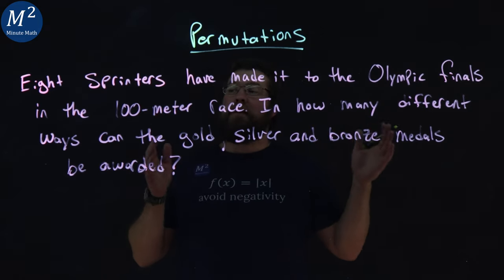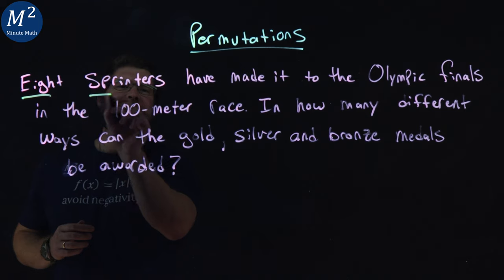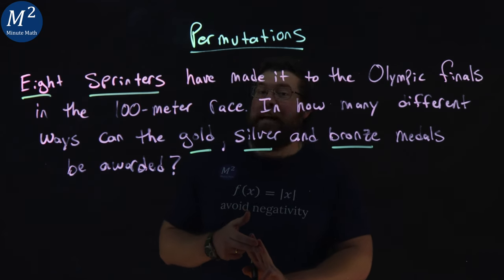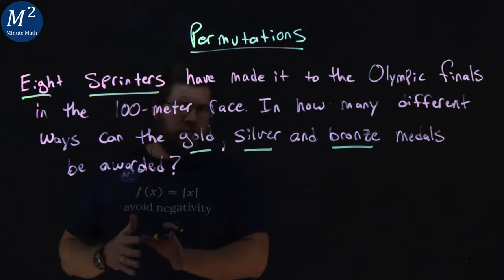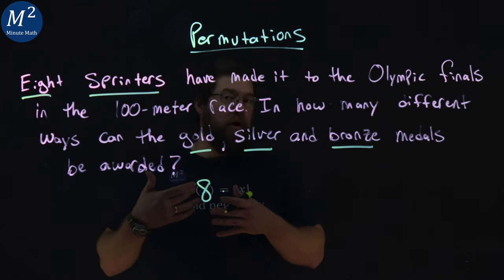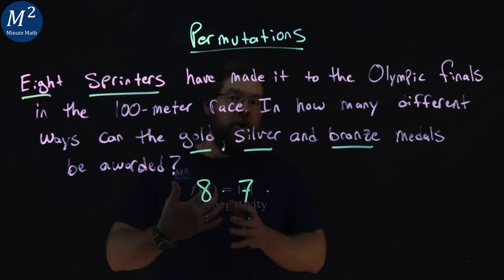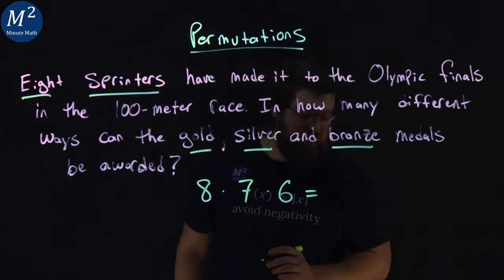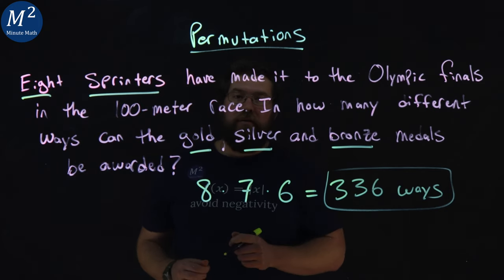Permutations: Awarding Medals in Olympic 100-Meter Race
Explore permutations in the thrilling context of the Olympic 100-meter race finals! In this tutorial, we tackle the problem of determining the different ways the gold, silver, and bronze medals can be awarded among eight sprinters. Through a systematic breakdown, we elucidate the concept of permutations and provide a clear explanation of the solution process. Whether you're a sports enthusiast or interested in combinatorics, this video offers valuable insights into understanding permutations in competitive scenarios. Join us to deepen your appreciation for permutations and their role in award ceremonies!

In this video we answer this problem:

Eight sprinters have made it to the Olympic finals in the 100-meter race. In how many
different ways can the gold, silver and bronze medals be awarded?